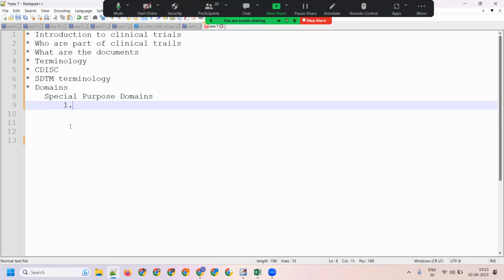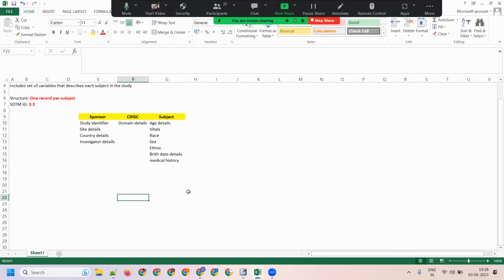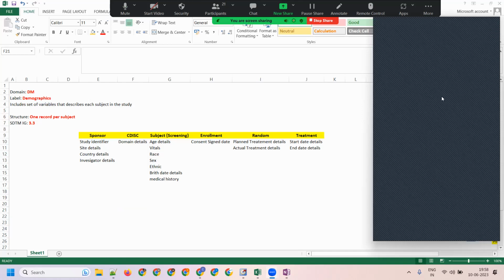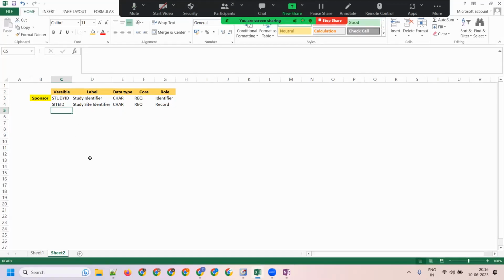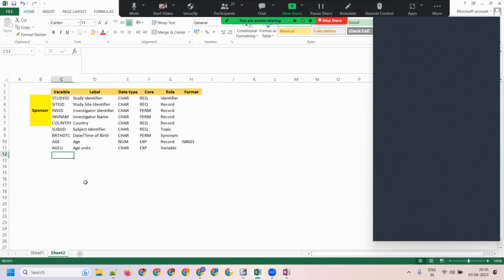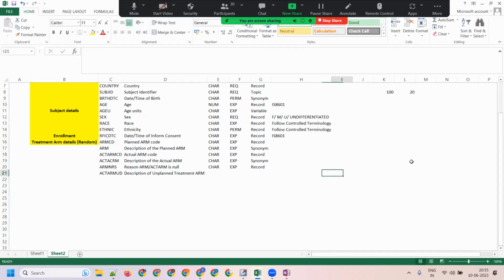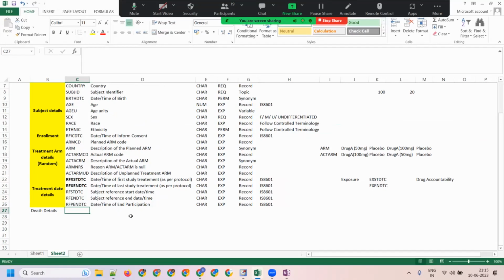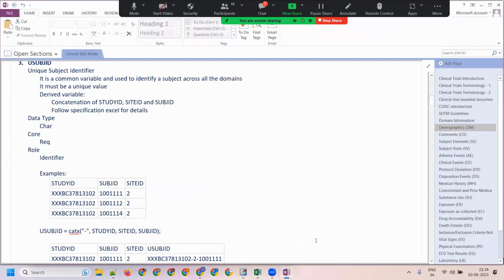Clinical SAS Training: Understanding SDTM DM Demographics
Are you someone want to have deeper understanding about DM domain?
Are you feeling difficulty in remembering DM variables?
Are you someone who are new to CDISC (SDTM) and want to learn domains?
Are you someone who is working on SDTM domains but need better understanding?
Do you want to hack DM metadata?

If yes, this video is for you? Happy Learning!!!

This video helps you to understand the SDTM Demographics domain in detail.
Demographics (DM) domain plays a crucial role in clinical trials by providing essential baseline information about study participants.

It contributes to subject characterization, covariate adjustment, safety assessment,
regulatory compliance, subpopulation analysis, and overall data quality in clinical research.

Want me to mentor you and help you land a high-paying data analyst job?

Join my program here:

If you’re new to my channel, my name is Murali Krishna Tenali. I’m a Vice President in the tech industry with over 16 years of experience, specializing in SAS, Python, SQL, Tableau, and R programming. Alongside my corporate role, I’m passionate about mentoring students to excel in their careers by mastering these in-demand skills.

Over the years, I’ve worked in industries like banking, healthcare, and clinical domains, applying these skills to solve real-world problems and drive impactful results. Through my mentorship programs, I’ve helped countless students secure high-paying jobs in top-tier companies.

Details about upcoming batches, job opportunities and latest updates, join my telegram group

19 years ago: I started my journey as a college professor, teaching and inspiring young minds. However, being a professor wasn’t sufficient to pay the bills, so I decided to transition into the tech industry.

17 years ago: I entered the tech industry and worked my way up, gaining hands-on experience in analytics, data science, and software engineering.

12 years ago: I realized the lack of proper guidance for aspiring data analysts and started informally mentoring students.

7 years ago: I began teaching structured courses on SAS and data analytics, equipping students with job-ready skills.

Today: I’ve mentored thousands of students, helping them break into leading companies, including top names in banking, pharmaceuticals, and healthcare. My courses focus on simplifying complex concepts, working on real-world projects, and preparing you to excel in industry demands.

I know what it feels like to struggle in your career without the right skills or guidance. I also know how life-changing it can be to finally land a job you love. I’ve seen my students grow into confident professionals, earning six-figure salaries and creating fulfilling careers.

If you’re serious about building a thriving career in data analytics, I can guide you every step of the way. Whether you’re starting fresh or looking to advance your skills, I’ll teach you exactly what you need to know to stand out in the job market.

Here’s How You Can Get Started:

 1. Join my free masterclass to get an in-depth introduction to these skills and career opportunities.
 2. Sign up for my mentorship program and learn SAS, Python, SQL, or R with live, hands-on sessions.
 3. Join my Telegram group for updates on upcoming batches, free resources, and Zoom sessions.

If I could sum up my journey in one sentence, it’s this:
“With perseverance, learning, and the right mentorship, you can transform your life and career.”

Let’s make that happen together!

- Murali Krishna Tenali

FULL DISCLOSURE:

I mentor because I want to see my students succeed and create meaningful careers. I believe in teaching with real-world applications and giving back to the community that has given me so much. Watching my students thrive is my greatest reward.

If you’re ready to take the leap, let’s get started. Together, we’ll make your career dreams a reality.